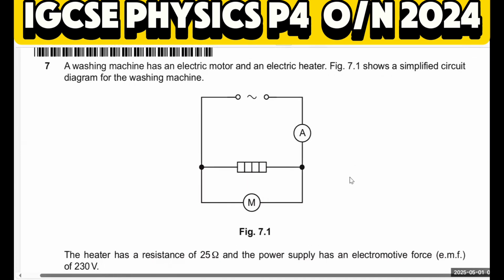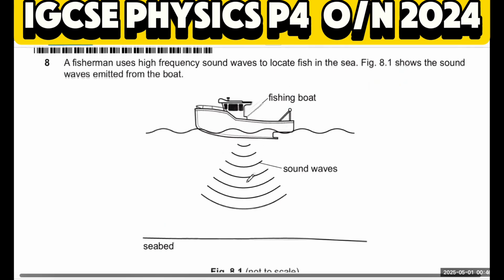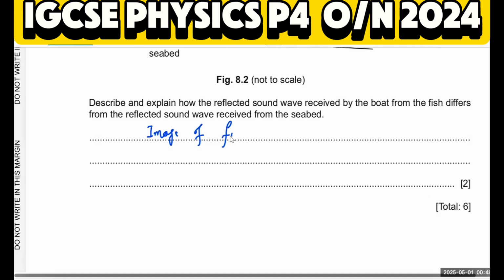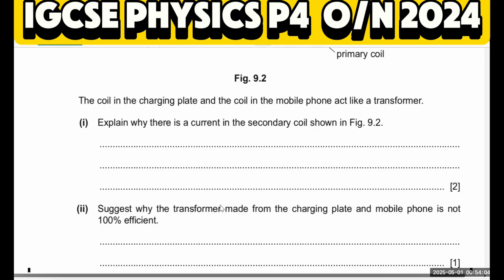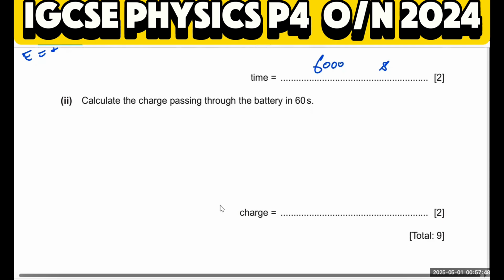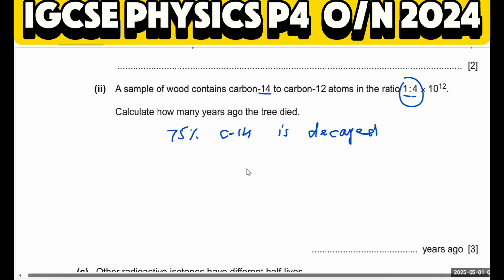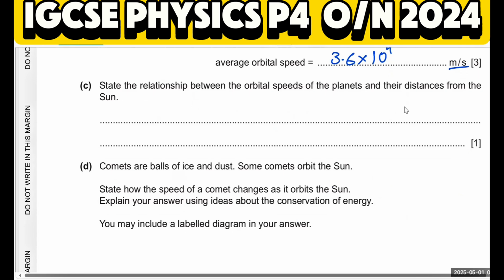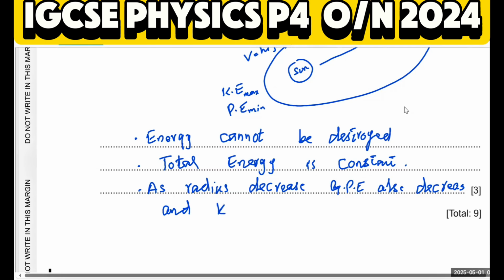IGCSE Physics 0625/42/O/N/24 | Physics paper 4 Variant 2 2024 | CIE Past papers (Part 2)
IGCSE Physics 0625/42/o/n/24 | IGCSE physics paper 4 Variant 2 2024 | IGCSE CIE past papers | Solved Q 7-11

Welcome to this complete walkthrough of the IGCSE Physics 0625 Paper 4 from the October/November 2024 session!
In this video, we solve the entire exam step-by-step, with clear explanations and tips to help you understand every question. Perfect for IGCSE students preparing for upcoming exams.

What’s covered in this video:

Q 7 to 11 Paper 4 questions solved

Explanation of key Physics concepts

Time-saving techniques

Useful for:

Cambridge IGCSE Physics students

Paper 4 (Extended Theory) preparation

Past Paper Practice for IGCSE Physics
Tips and Tricks for IGCSE Physics Paper 4
GCSE Physics Exam Preparation
Solving Past Papers for IGCSE Physics
How to Score High in IGCSE Physics Paper 4
IGCSE Physics Paper 4 Marking Scheme
2024 IGCSE Physics Paper 4 Analysis
Exam Strategy for IGCSE Physics Paper 4
Important Topics for IGCSE Physics Paper 4.